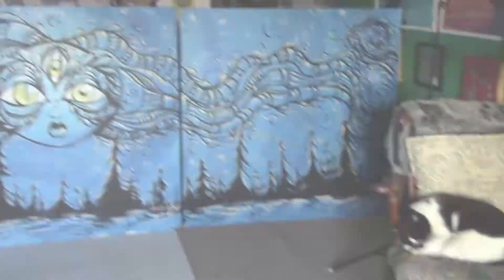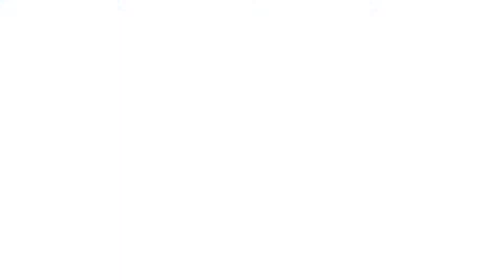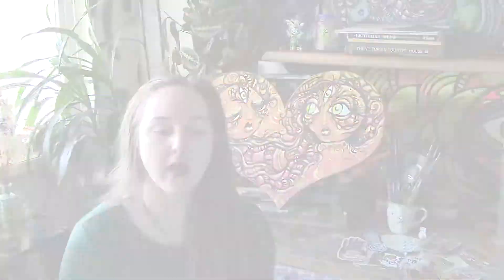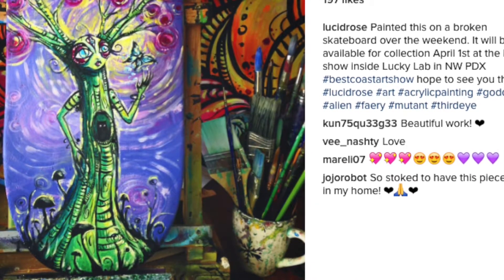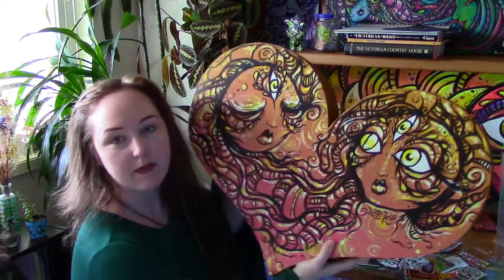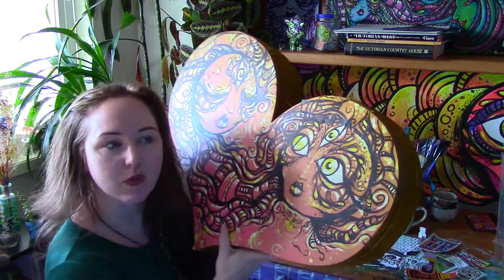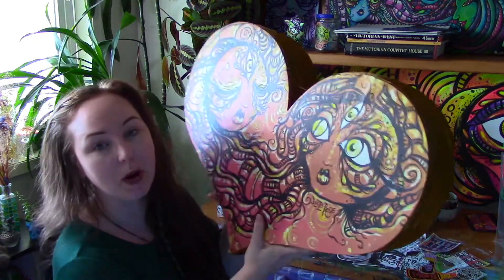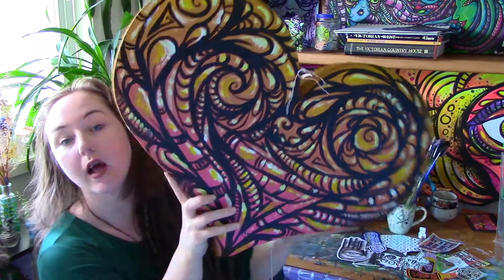Bestcoast Art Show Portland Oregon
This past weekend was Bestcoast art show - a huge group show dedicated to local urban artists and I took part by displaying a few paintings and doing a movable mural install. I include a lil footage from the show and talk all about it.